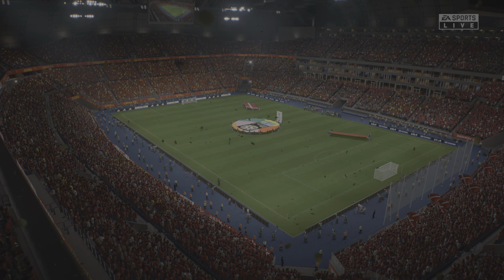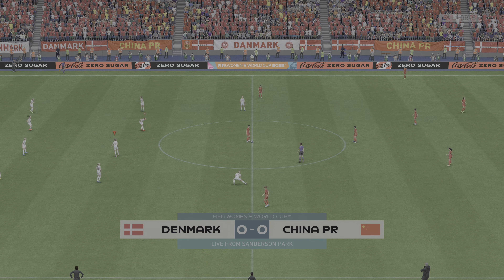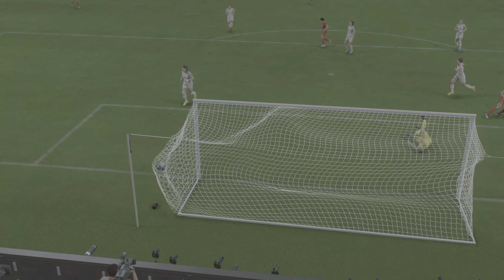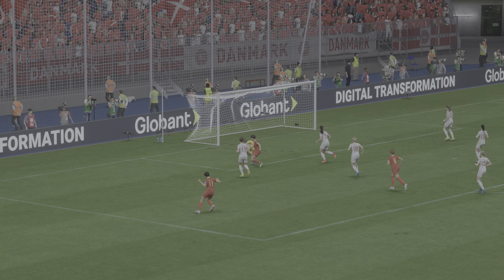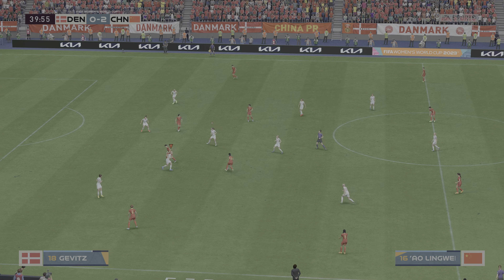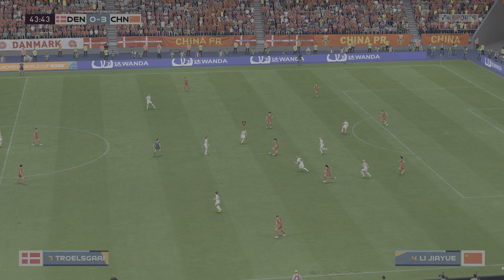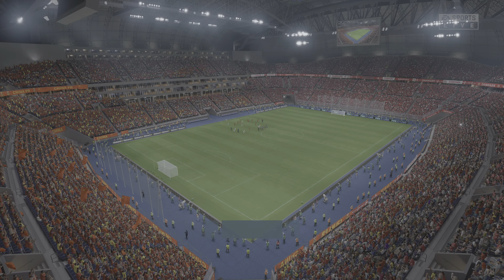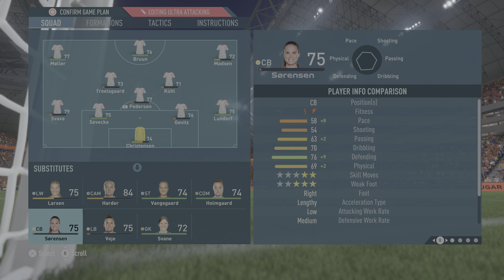Woman's WorldCup 2023: Group D. Denmark vs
Welcome back to another video of the Woman's WorldCup 2023: this still the group Stage D and this Time Playing is Denmark vs ChinaPR if you enjoy what I love doing be sure to like and subscribe for more content like this. 06/07/23.